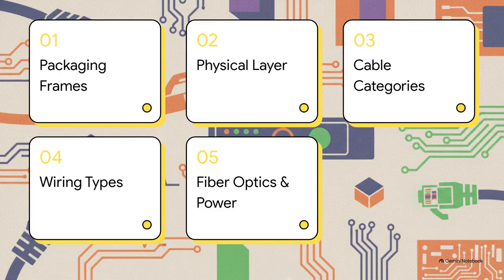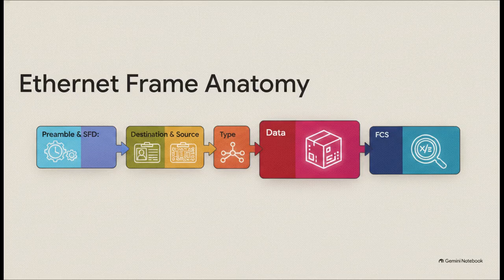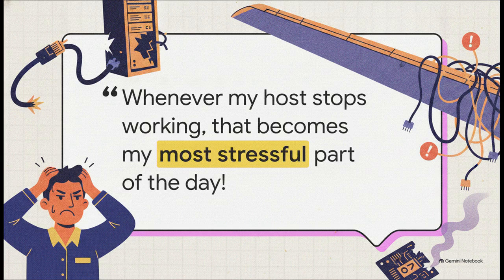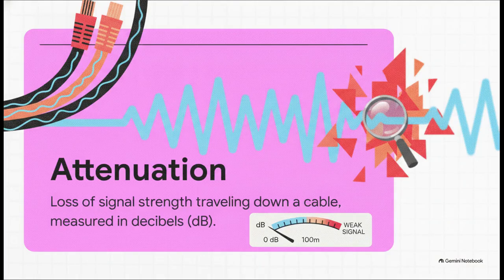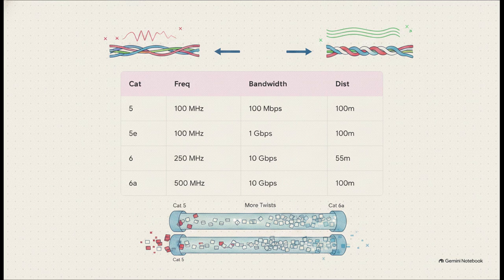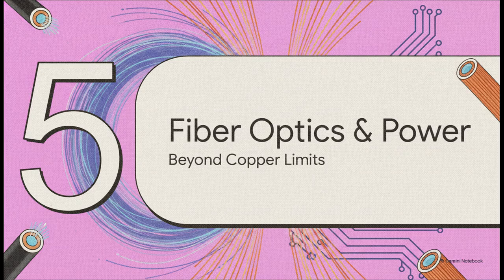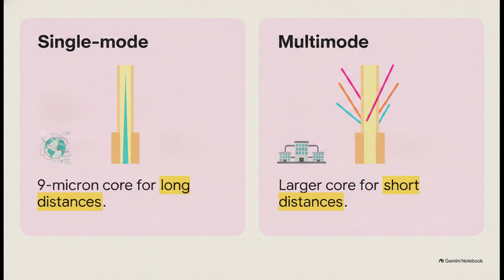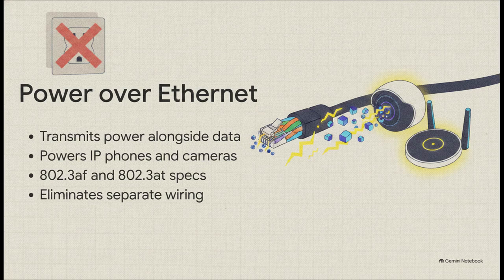How does a frame look in datalink layer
These educational video provide a comprehensive examination of Ethernet networking fundamentals, focusing on the Data Link and Physical layers. The text details the specific structure of Ethernet frames, explaining how various fields enable data encapsulation, addressing, and error detection via cyclic redundancy checks. Significant emphasis is placed on physical infrastructure, categorising different copper cabling types—such as straight-through, crossover, and rolled cables—alongside fiber-optic standards. Furthermore, the sources outline critical IEEE standards, technical constraints regarding transmission distance, and the implementation of Power over Ethernet (PoE). Through practical diagrams and troubleshooting examples, the documentation illustrates how to properly configure and maintain local area network connectivity.